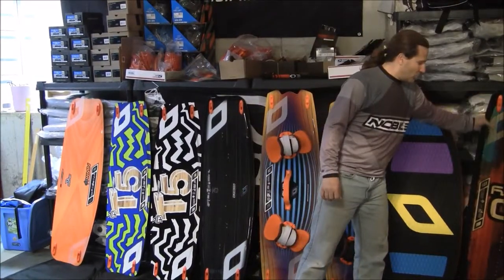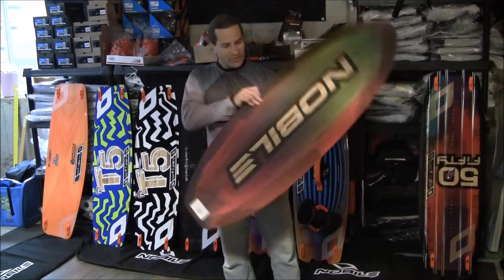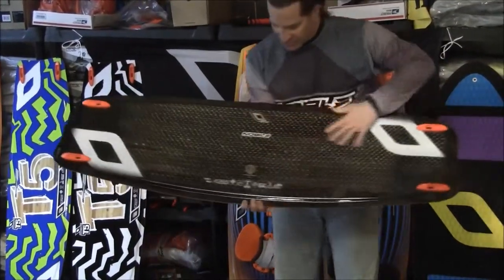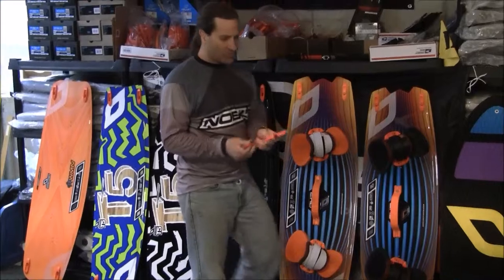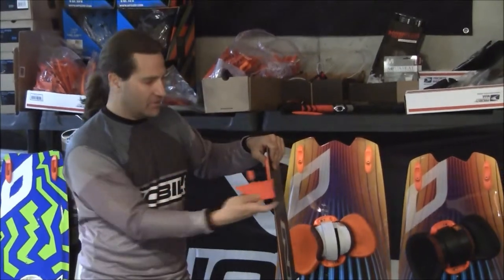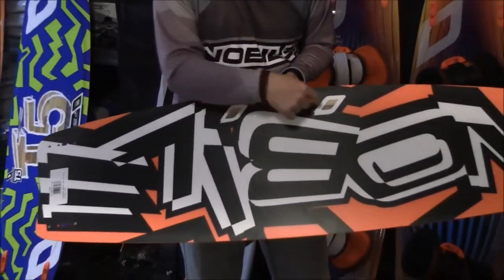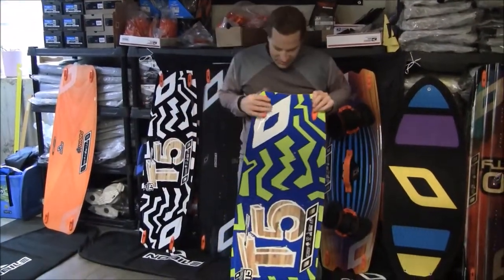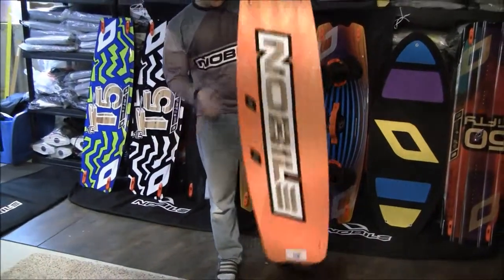Nobile T5 Carbon Skim WMN Wake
Nobile 2014 T5, Carbon NHP, Skim, Women's NHP, and Wake board